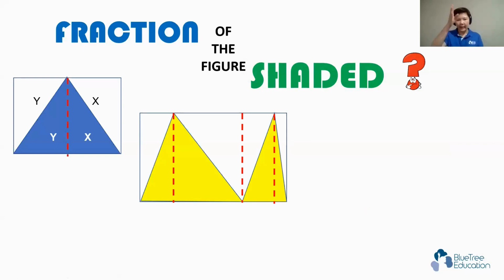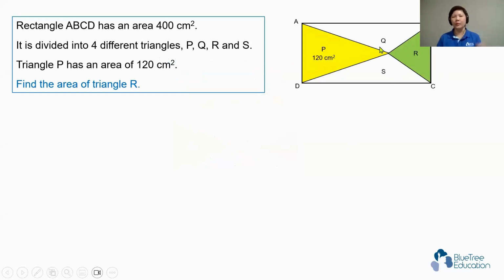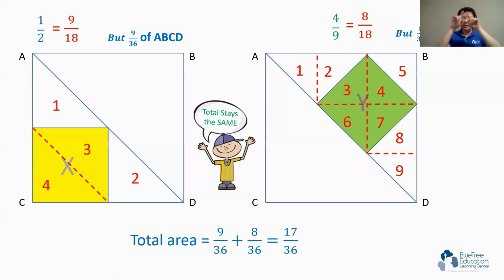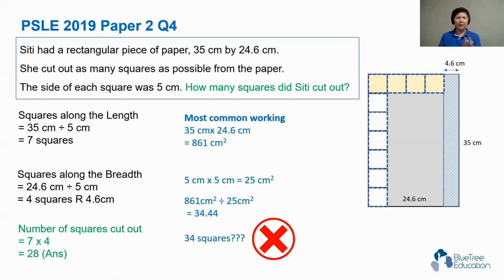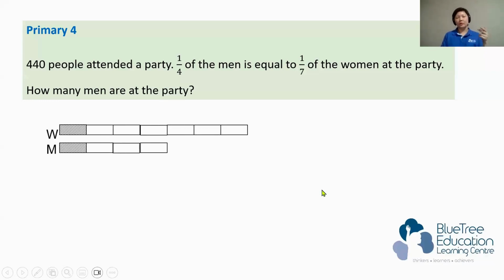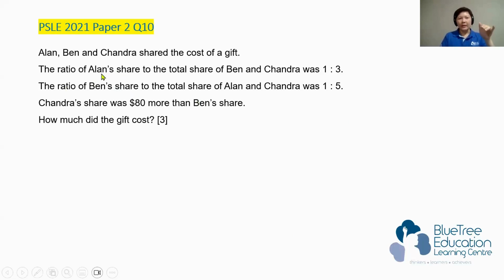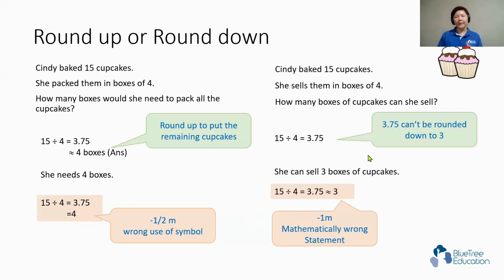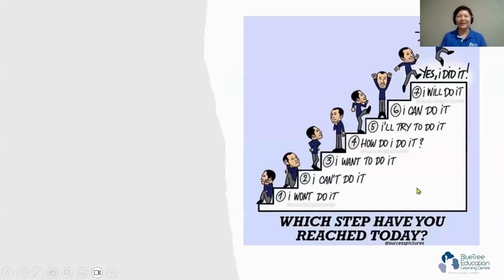Less than 6 months until PSLE? Discover strategies to boost your child's AL grades here!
[Part 2 of 4] How to AVOID being tricked by PSLE Math questions!

Is your child gearing up for the PSLE Science and Math exams, less than 6 months away?

Dive into the replay of our webinar to unlock invaluable insights and proven techniques tailored to enhance your child's AL grades in both subjects.

Don't miss out on this opportunity to empower your child's exam preparation journey!